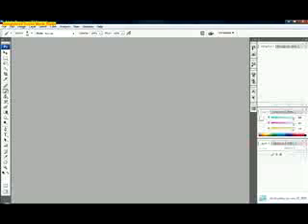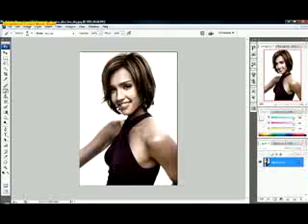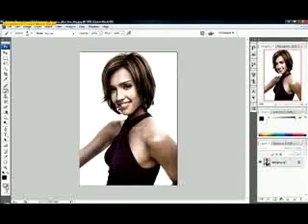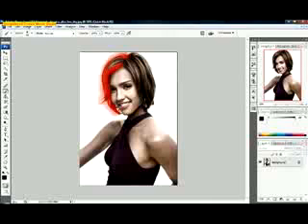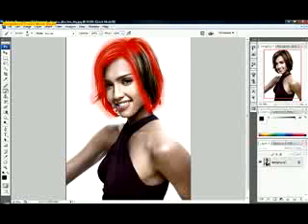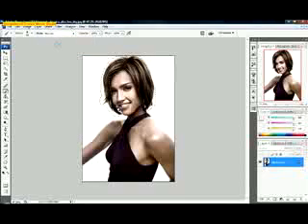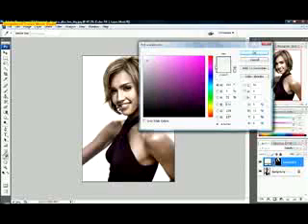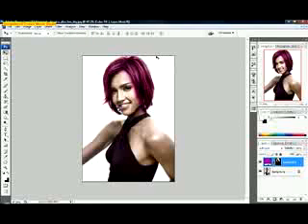Change Hair Color using photoshop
A step by step tutorial on changing your or someone else's hair color effectively using photoshop.